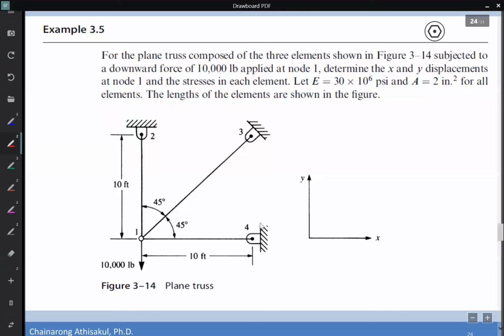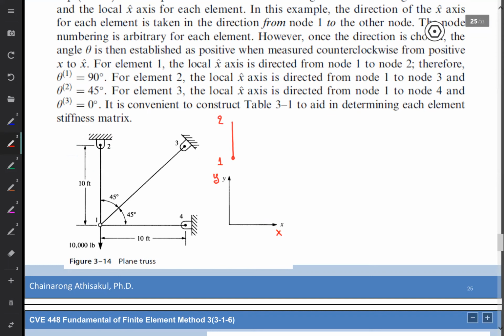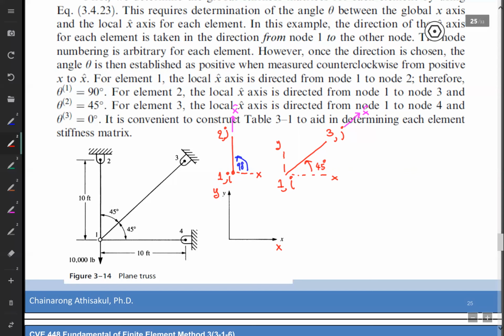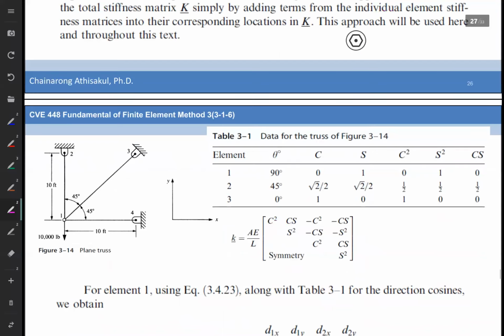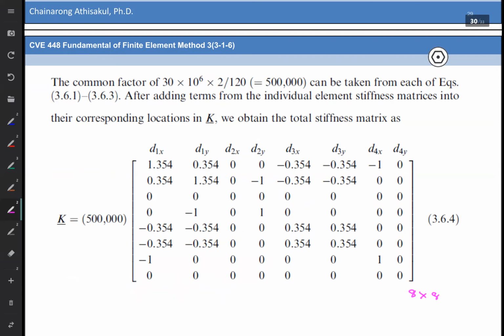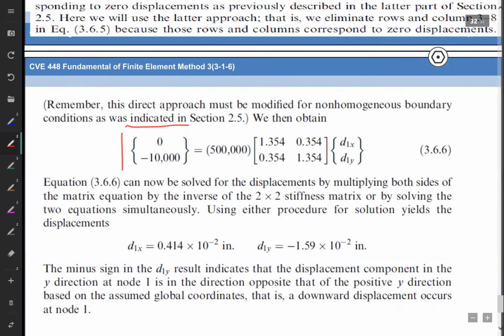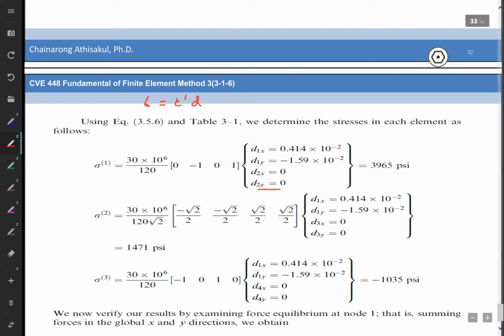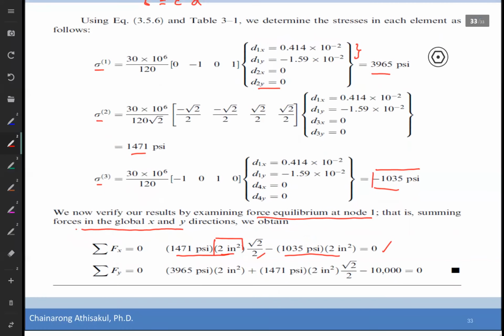cve448 example of plane truss